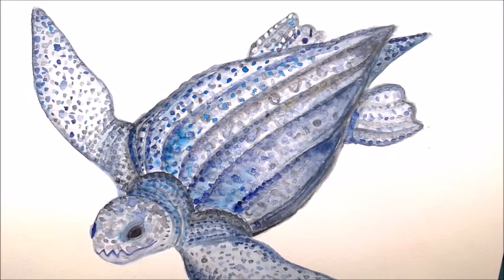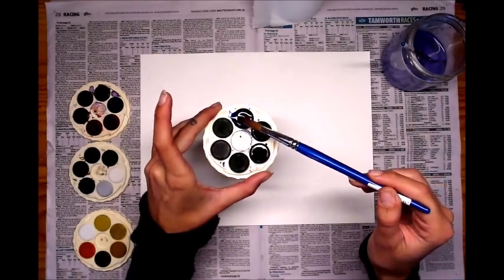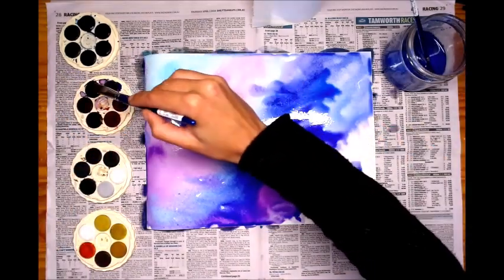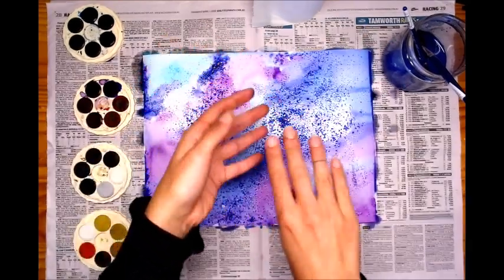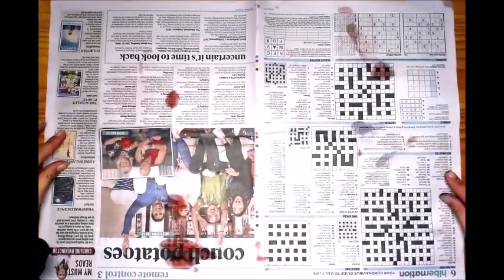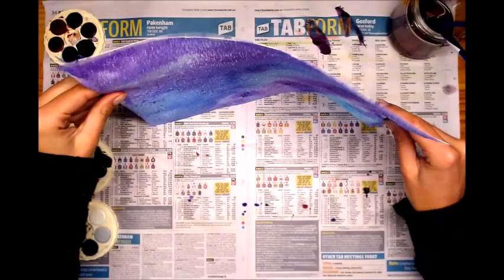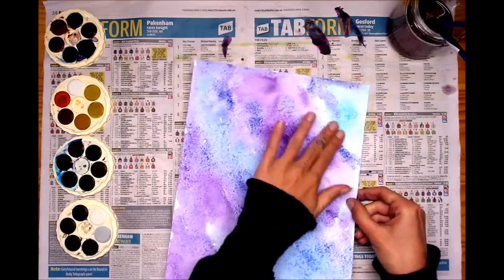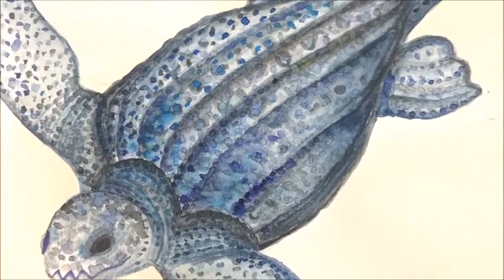Underwater Watercolours with Ochre (part 1)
In this tutorial Ochre demonstrates two watercolour techniques, the salt technique and straw blowing technique, that you can use to create a stunning underwater scene for your bathroom (or anywhere!)

If you would like to follow along with Ochre as she paints, get ready with the following materials:

Watercolour paints and paintbrushes
Paper to paint
A jar of water
Some newspaper to protect your table
Ordinary table salt
A straw (if you don't have one on hand, you can make one using some stiffish card or paper and some tape).